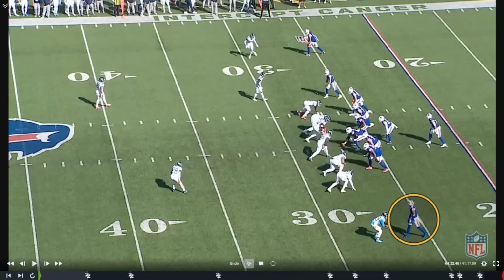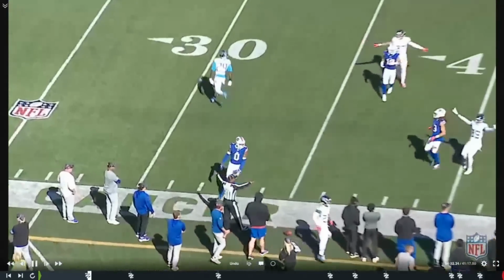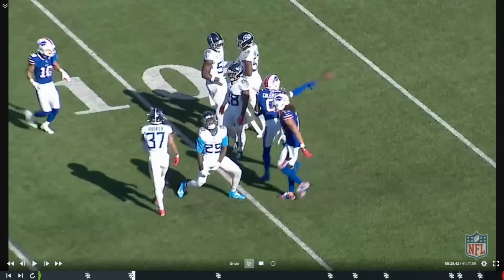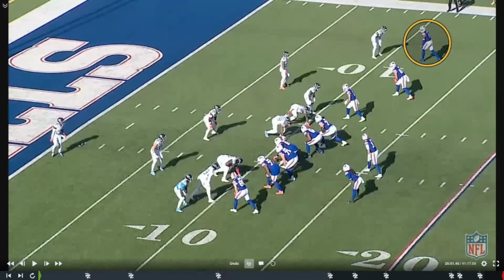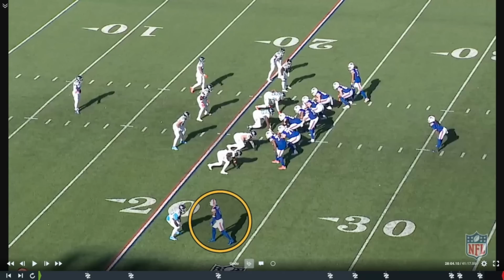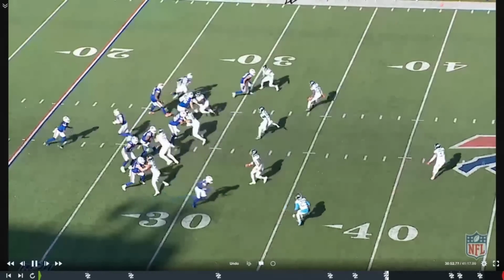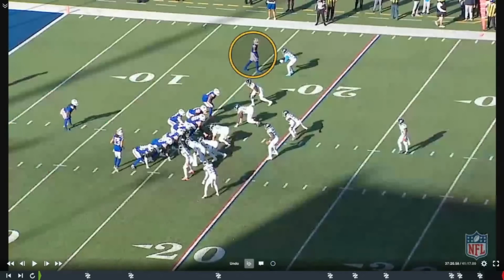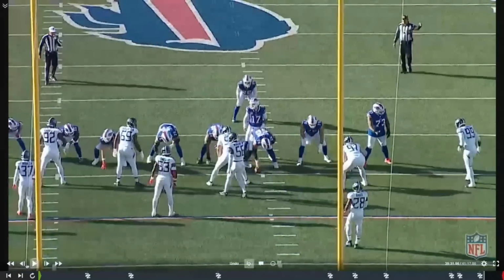Keon Coleman's first 100 yard game for the Buffalo Bills | DC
In this film breakdown episode of Disguised Coverage, Anthony dives into the tape to detail Keon Coleman's first 100 yard receiving game as a member of the Buffalo Bills. Every target, every catch, why and how Coleman found success, and some under the radar plays that are representative of who & what he currently is as a player

Tell them Cover 1 and Disguised Coverage sent you!!

& much more.